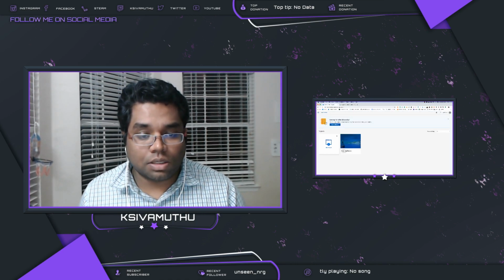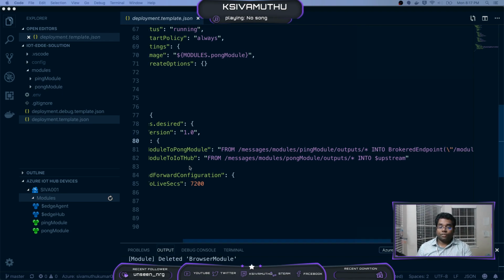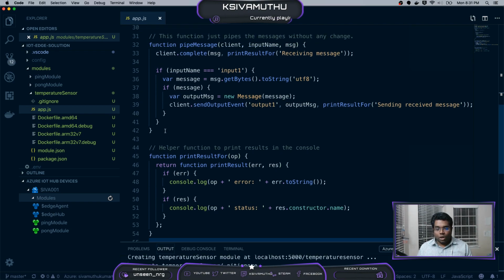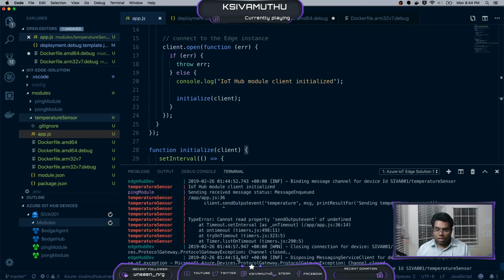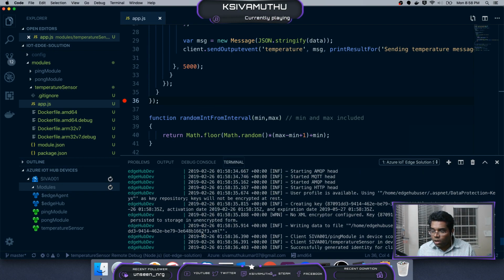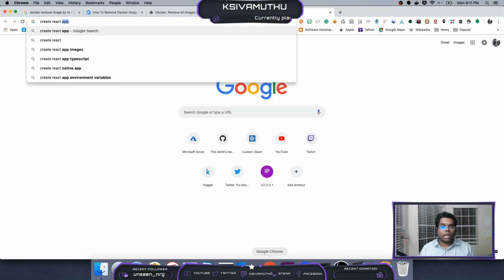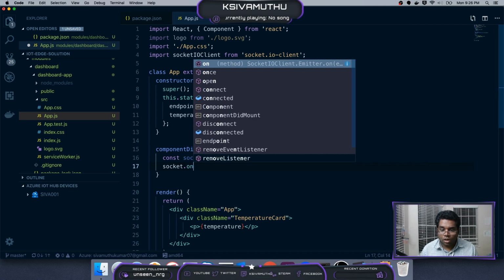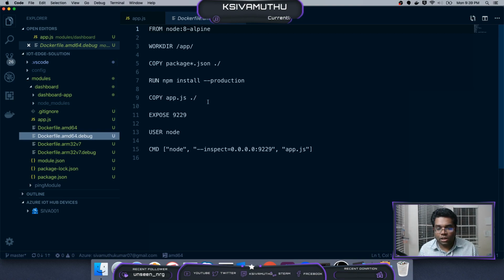IoT Edge #4 - Sensor & Dashboard modules to Boat Watch IoT Edge solution